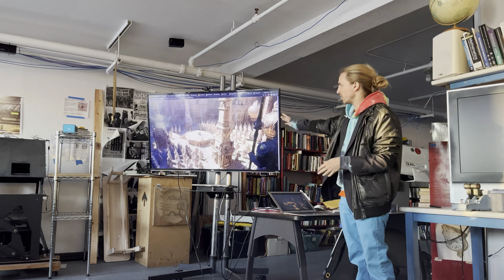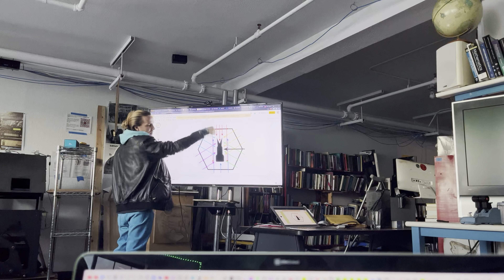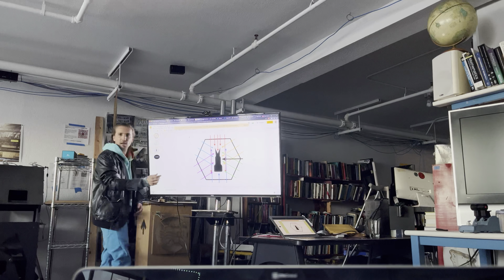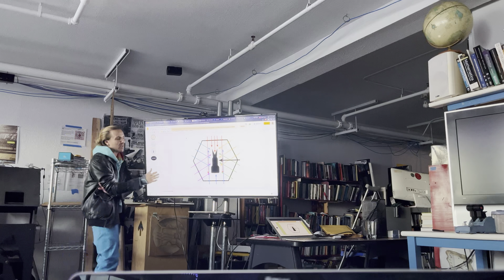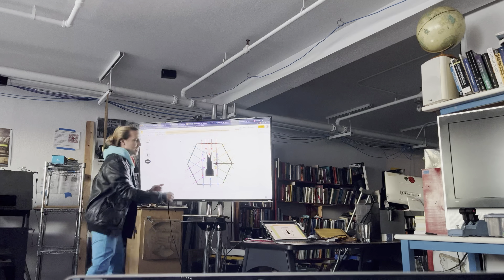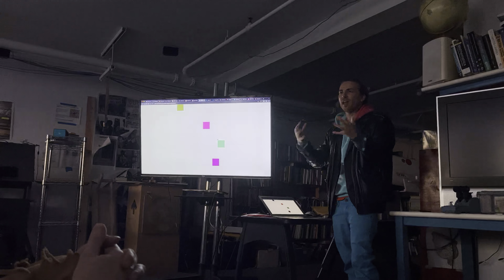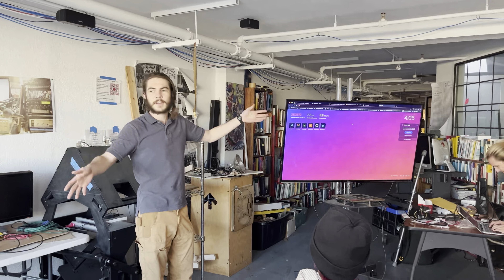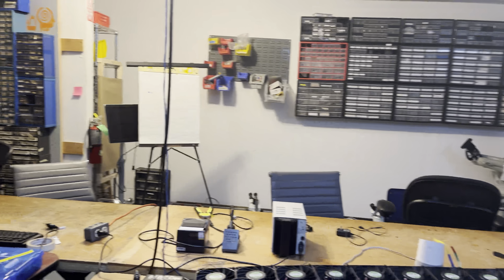NERF + Nanite Meetup at Noisebridge